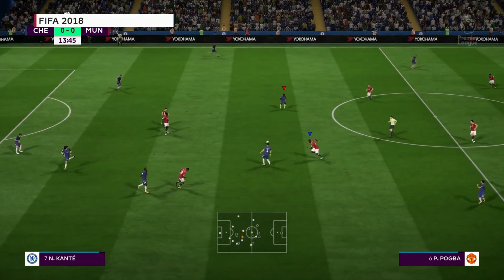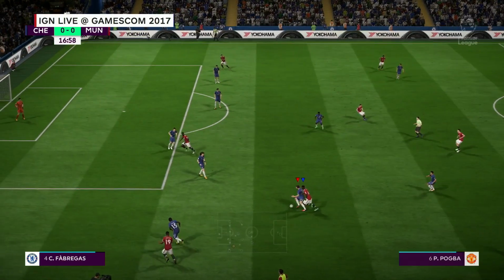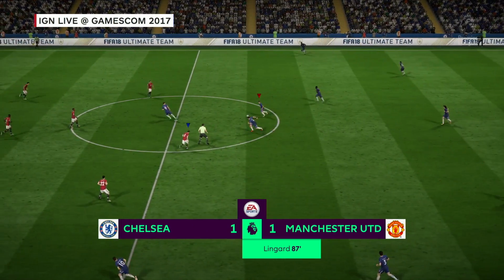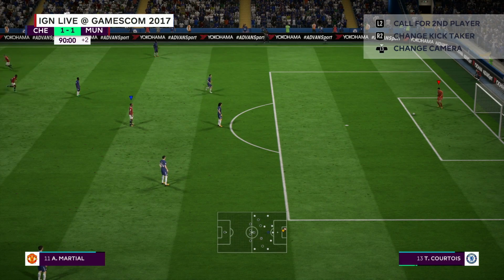FIFA 18 Gameplay Demo - IGN Live: Gamescom 2017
EA stops by our live stream to play a match and show off what's new.

Follow IGN for more!